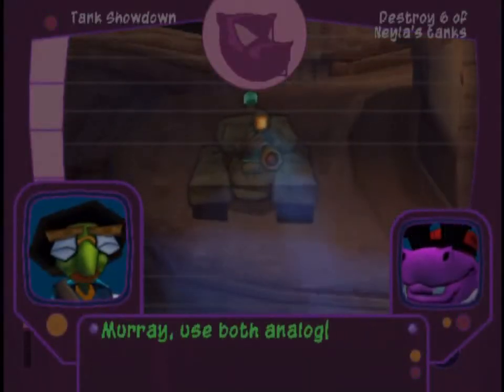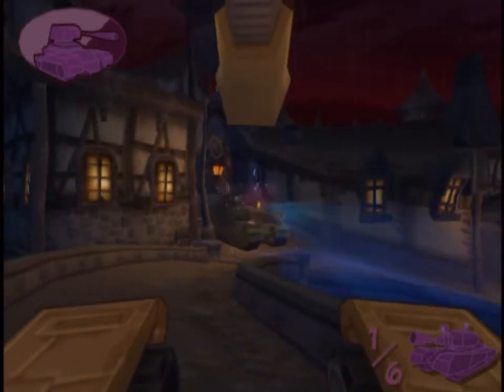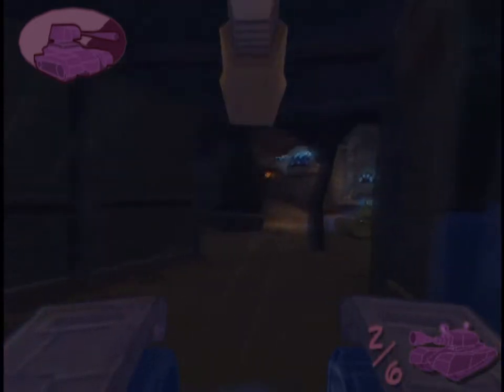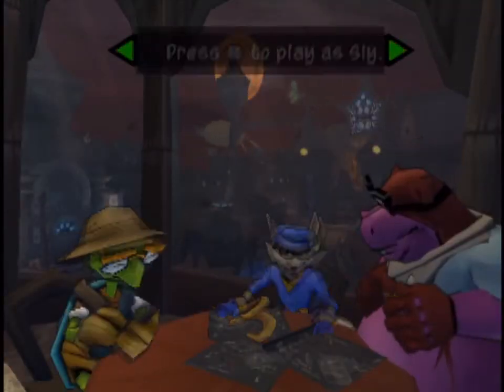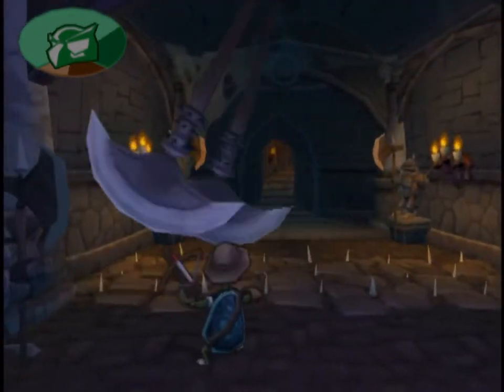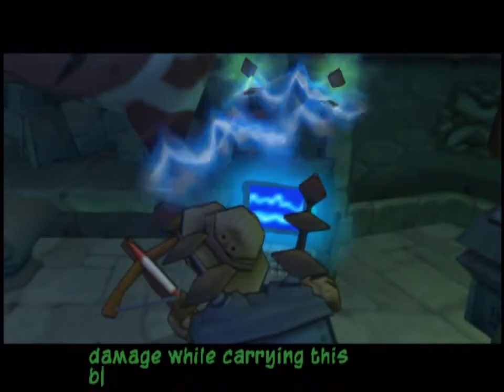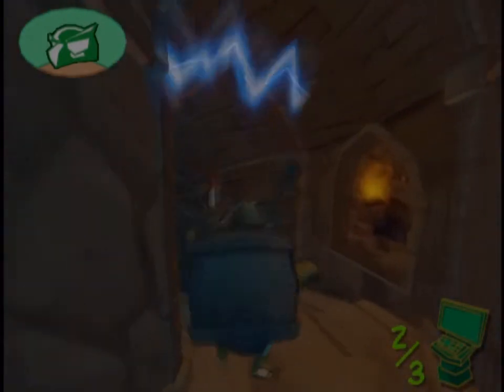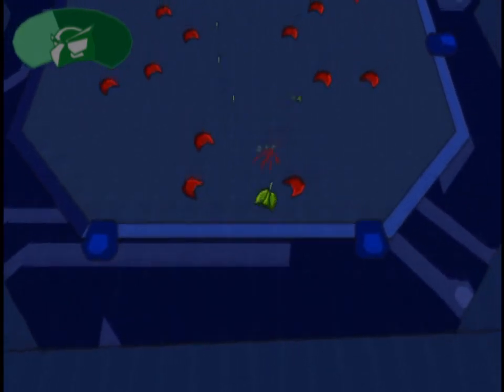Let's Play Sly 2: Band of Thieves Part 42: Tanks for nothing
Awkward controls on that tank